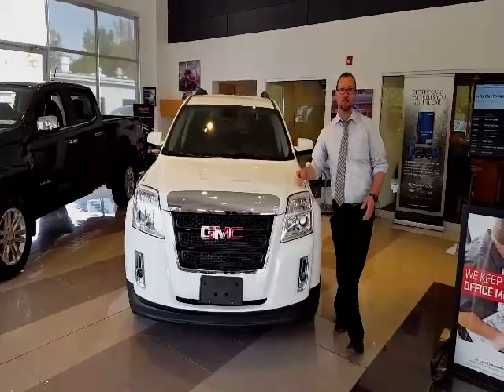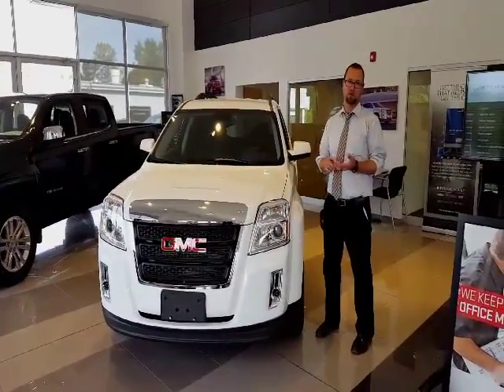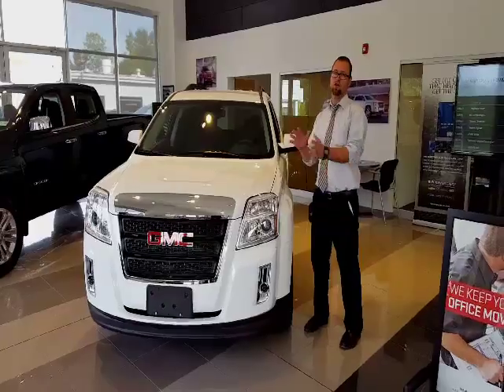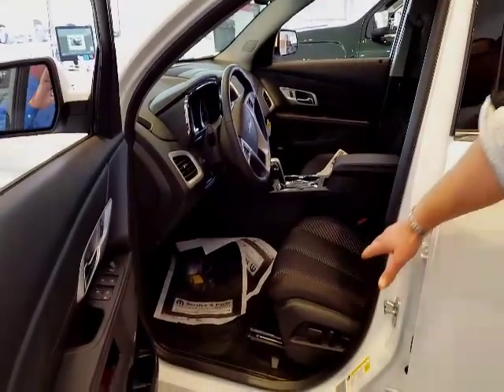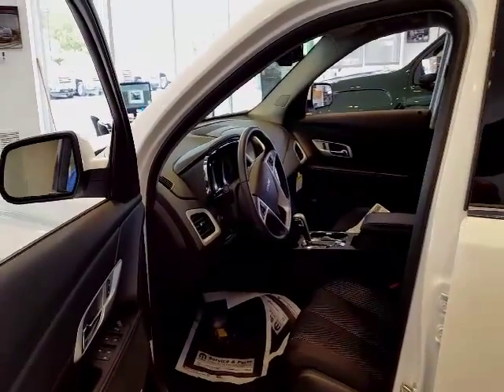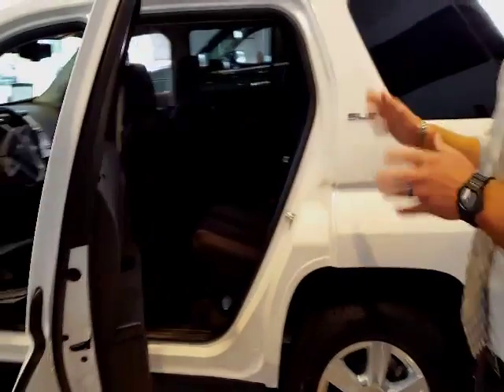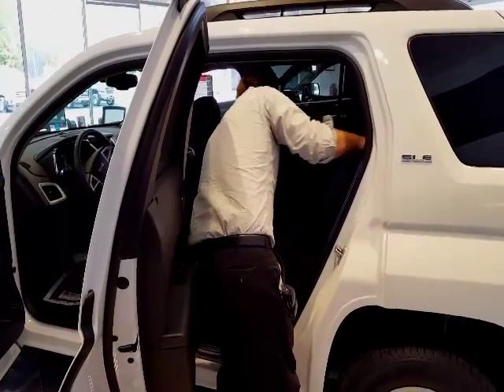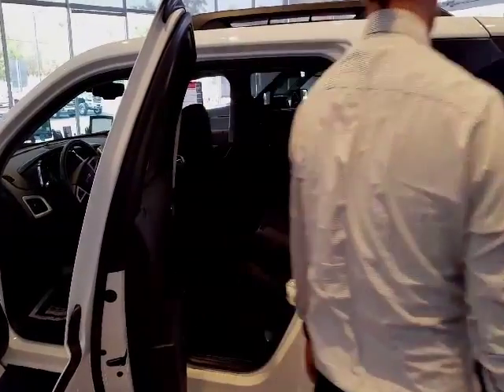2015 GMC Terrain SLE2 Meadowland of Carmel